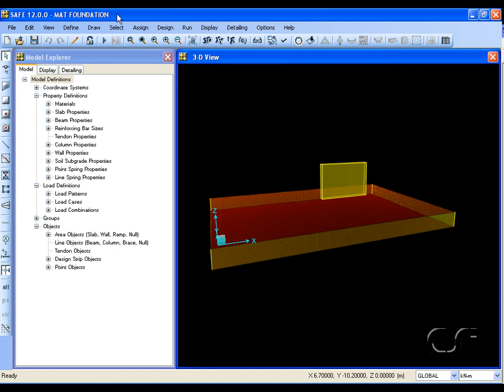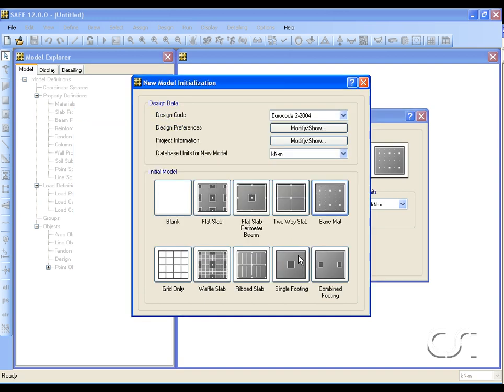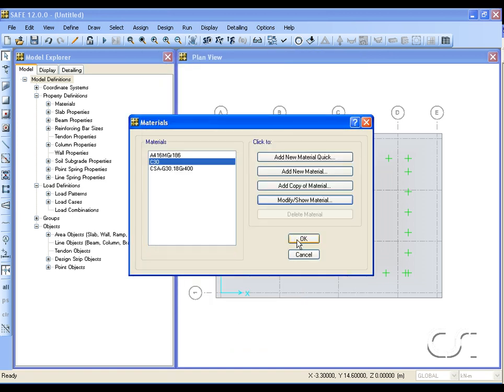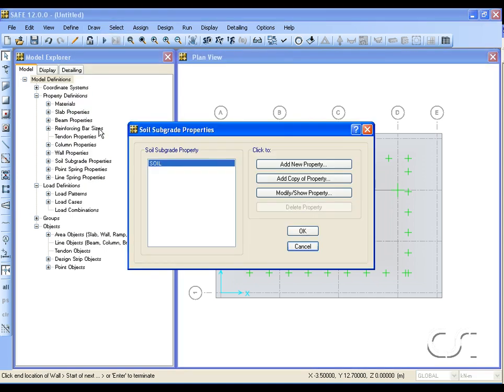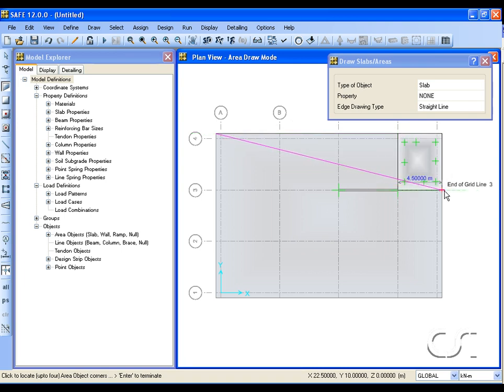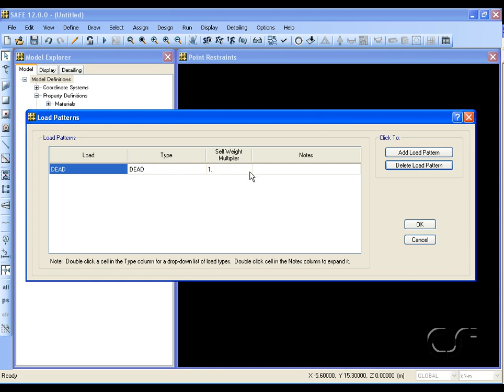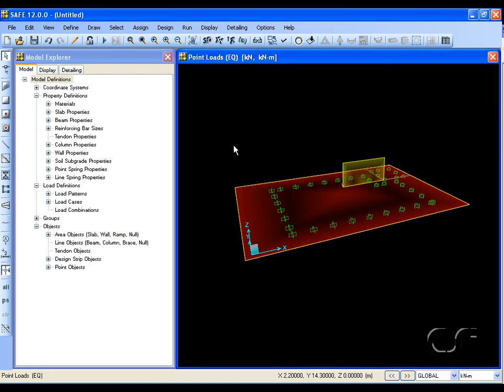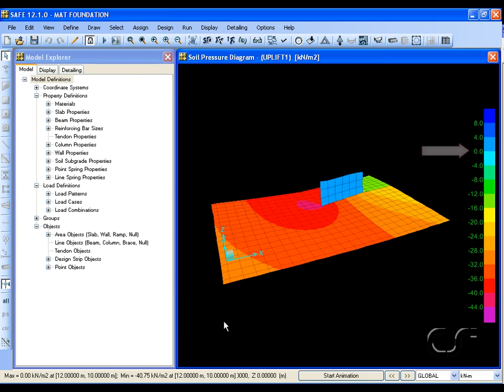SAFE - 09 Mat Foundations: Watch & Learn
Learn about the SAFE finite element based concrete slab analysis and design program and the features it offers for the modeling of mat foundations supported by soil springs.